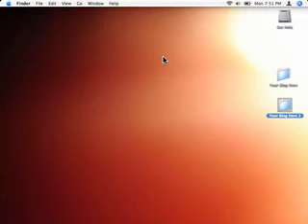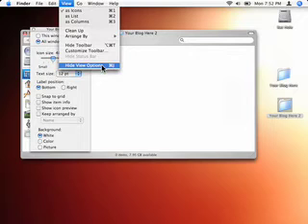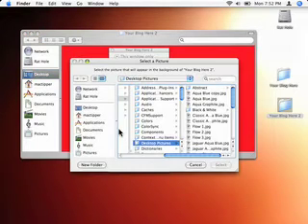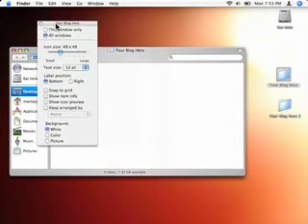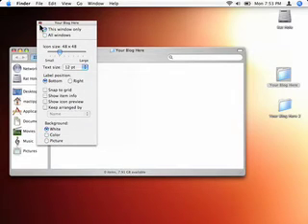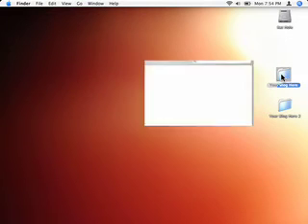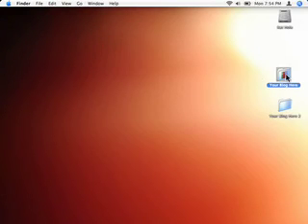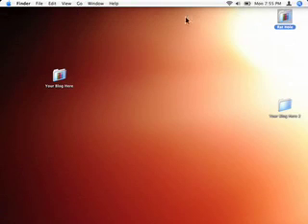Chenging the Background of Finder Windows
This is a movie describing how to change the background image of a finder window in Mac OSX. Plus, a bonus tip for watching.